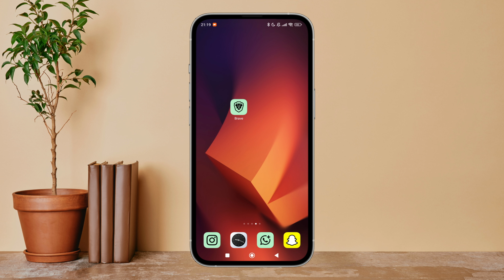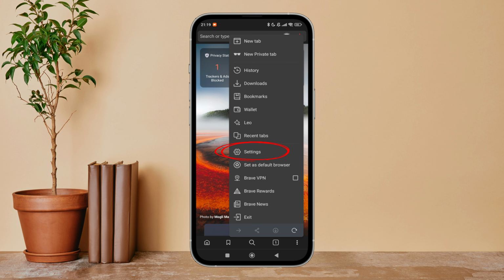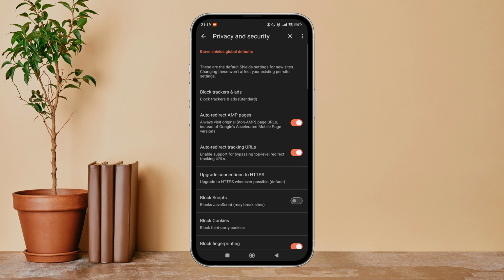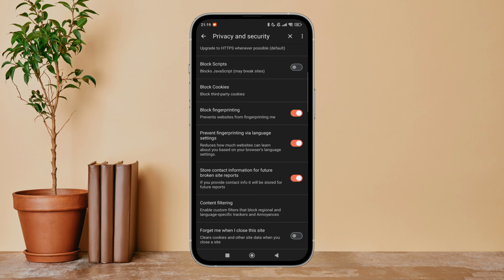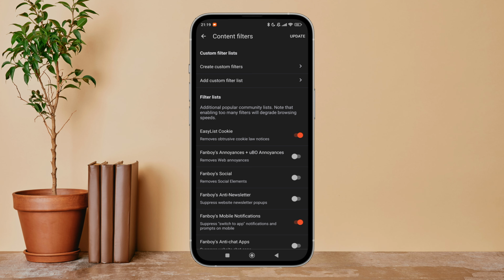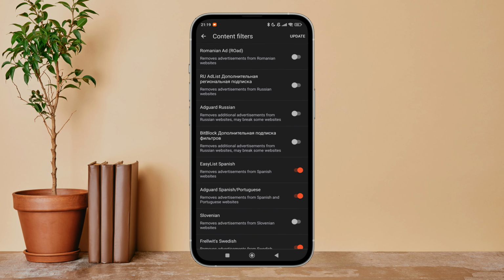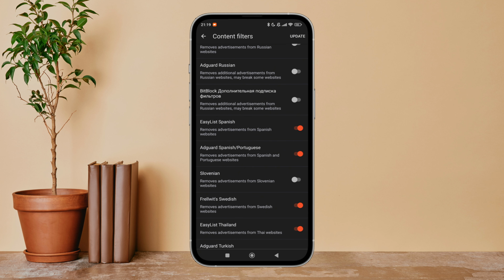Enable Bitblock On Brave. |Technologyglance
In this tutorial, I will show you how to enable BitBlock on Brave Browser easily and quickly. BitBlock is a specialized filter designed to block cryptocurrency mining scripts, malicious crypto ads, and related trackers. Activating BitBlock can boost your device’s performance and improve browsing safety on crypto-related sites. I’ll guide you step-by-step through Brave’s advanced content filter settings. Follow this ultimate easy tutorial to secure and optimize your browser today!